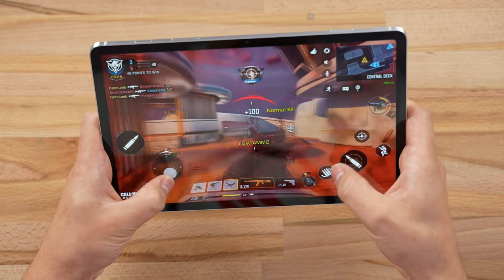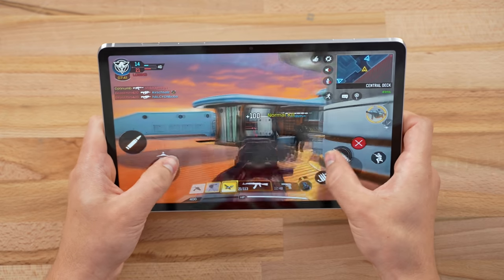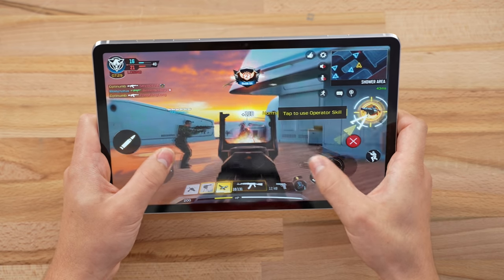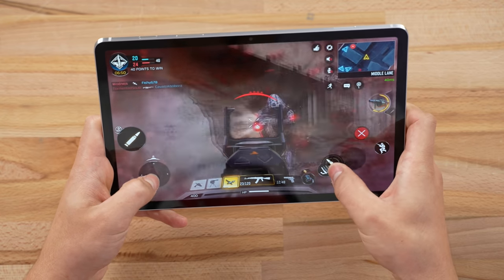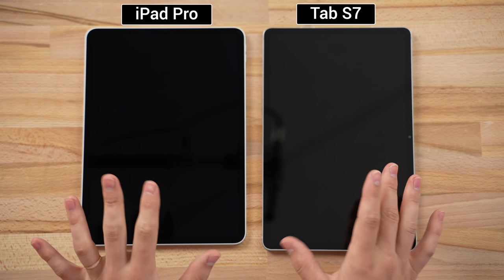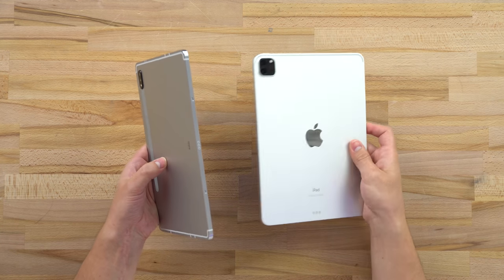Galaxy Tab S7 vs iPad Pro 2020 - Gaming Comparison!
Can Samsung's brand new Galaxy Tab S7 dethrone the 2020 iPad Pro and become the BEST gaming tablet? Let's play some COD: Mobile recorded at 4K 60FPS to find out!
For the money.. this one is honestly better ($50 OFF)

Amazon Links to best deals on these tablets ⬇️
Galaxy Tab S7
Galaxy Tab S7+
2020 iPad Pro 11"
2020 iPad Pro 12.9"

Timestamps ⬇️
Introduction - 00:00
Performance Benchmarks - 0:55
2020 iPad Pro Gameplay - 1:17
Speaker Comparison - 3:59
Galaxy Tab S7 Gameplay - 4:35
Display Differences - 7:12
Which Tablet is better for Gaming? - 8:01

In this video, we play Call of Duty Mobile on both the Galaxy Tab S7 and the 2020 iPad Pro at 60FPS to find out which one of these tablets is the best gaming tablet in 2020!

COD Mobile doesn't have 120FPS yet, but for now, 60FPS will do great for this video!

We also compare a few things like the speakers, the design, the displays and more, to figure out which tablet you should buy for gaming!